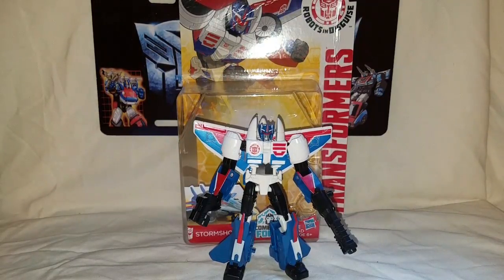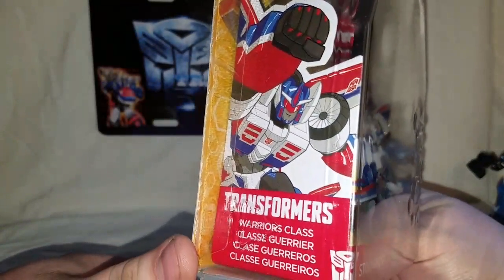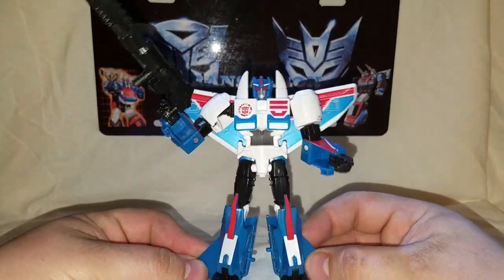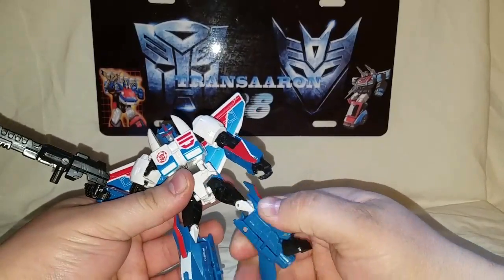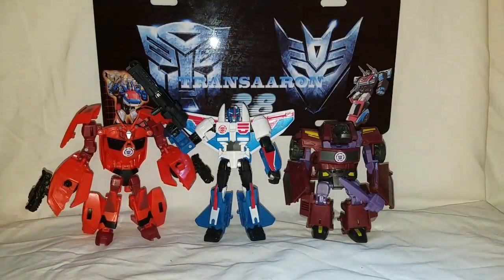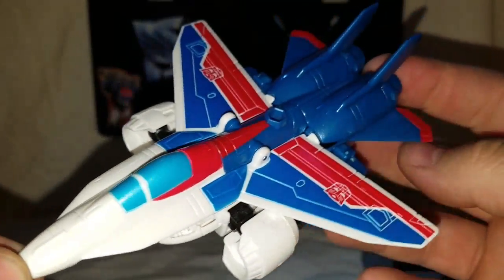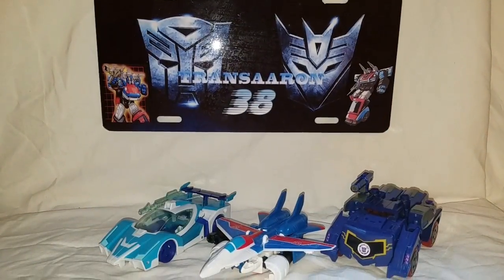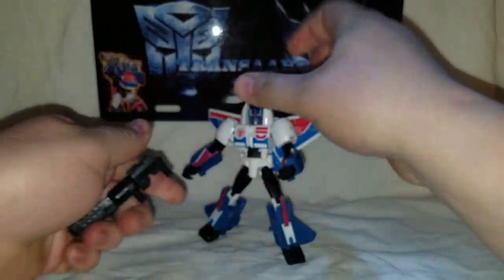TF RID Stormshot